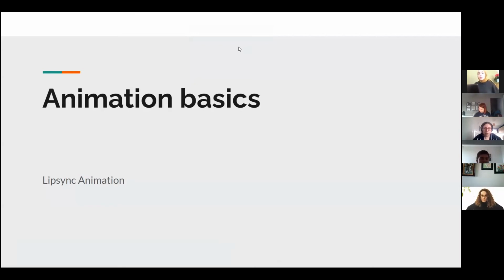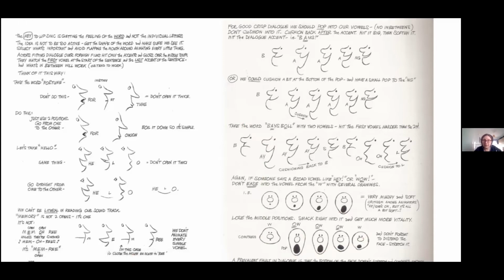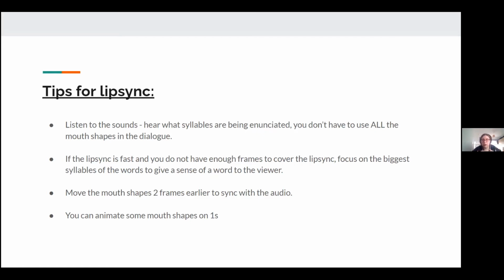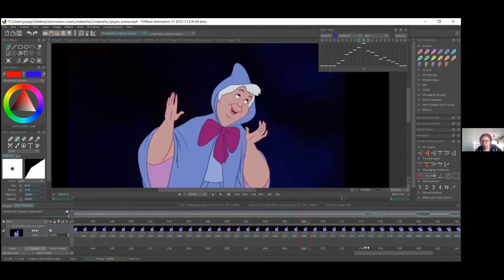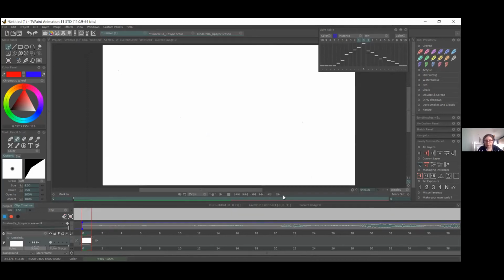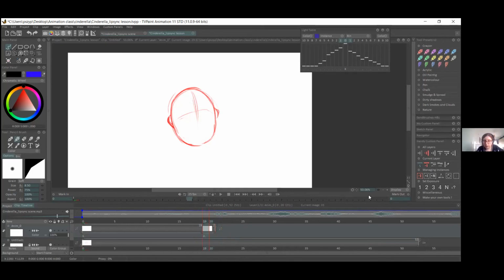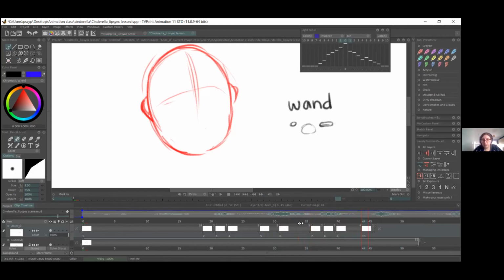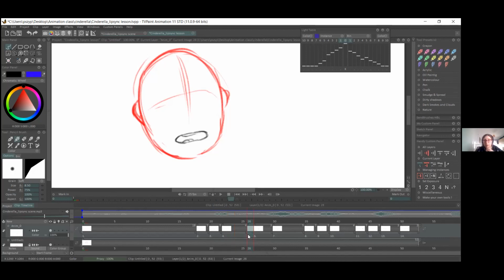2d Animation Lip Movements / 2d Animasyon Dudak hareketleri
The Cartoon Mill Online Enstitü
Background, renklendirme, 2d animasyon, çizgi film tarihi üzerine gerçekleşen online eğitim.